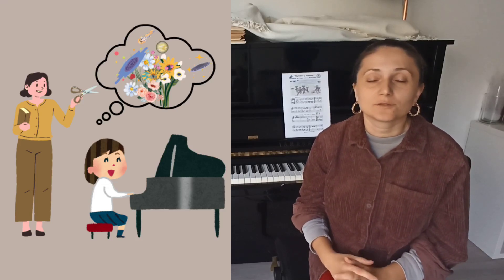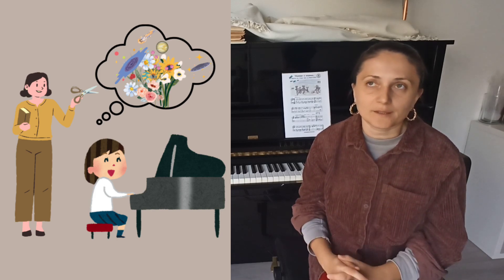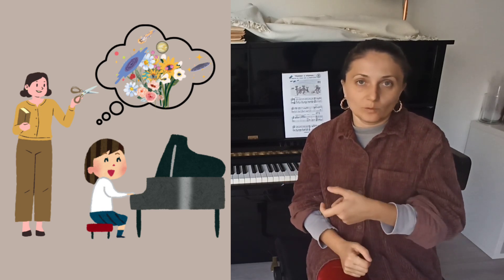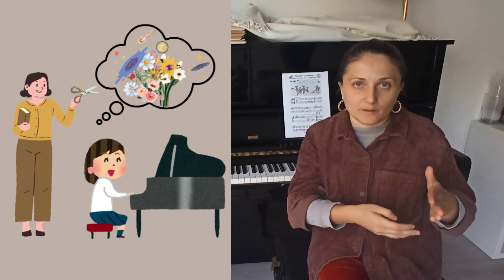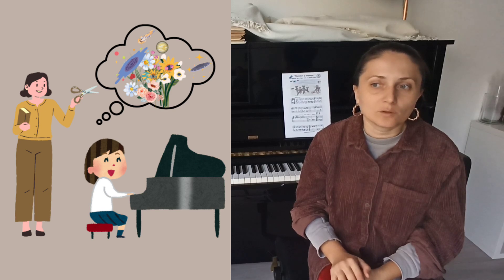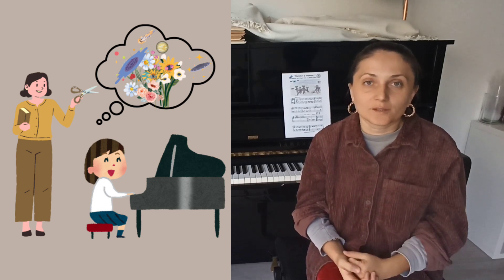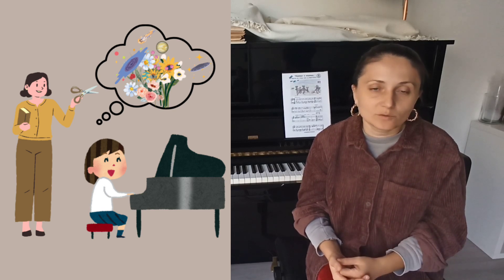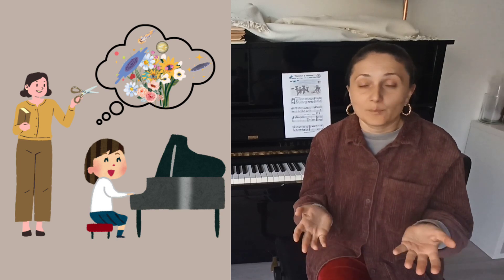Piano Comics: a humbling reality check for me as a piano teacher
Piano Comics
If you are one of those highly trained, disciplined, lazer - focused and demanding piano teachers...
well, keep teaching. Students, and especially kids, will always have a way to ground and disillusion you. To always remind you that freedom and trust have to be present, that the teaching process has to have 'letting your hand, mind and heart free' moments towards your students.

You will never regret it. Because young souls have a rich, raw imagination which gives a new, unique direction. And isn't that our job at the end? To unlock the force of creativity inside every person through a musical instrument?...